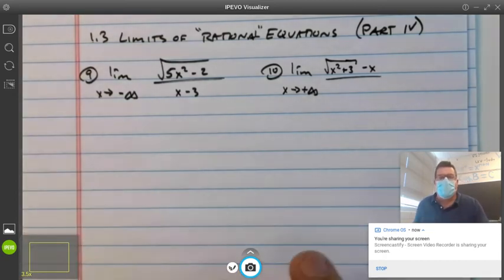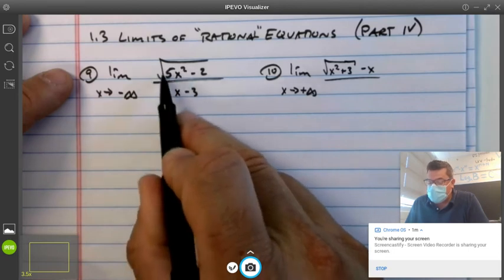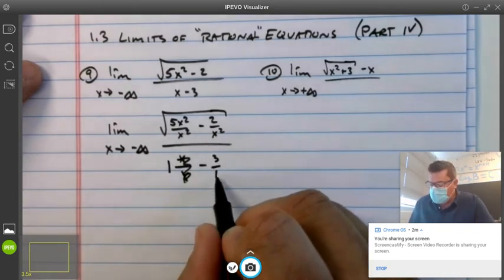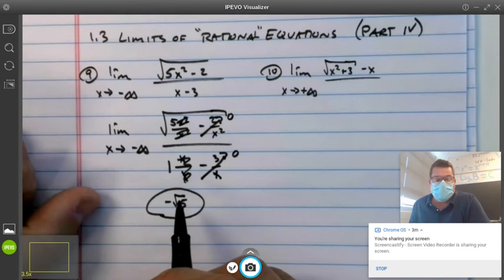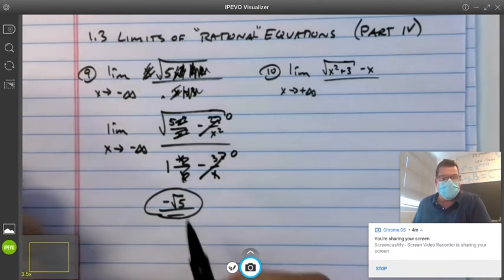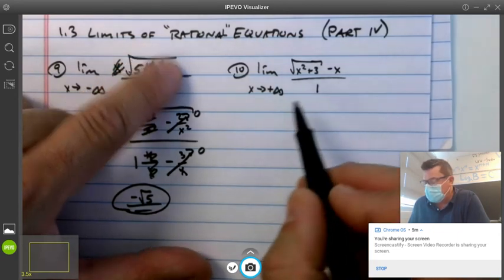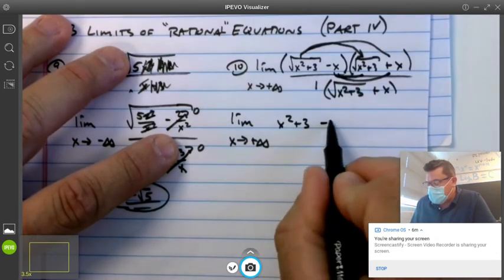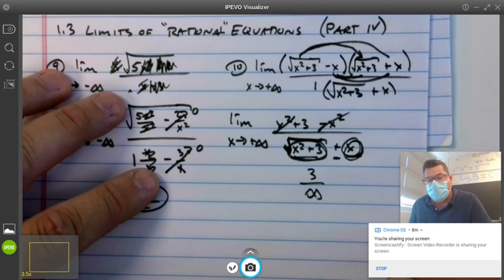1.3 Limits of Rational Equations Part IV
Computing the Limit of Rational equations involving radicals.